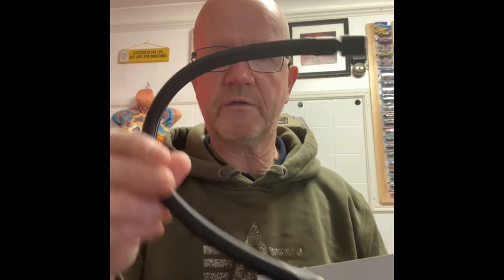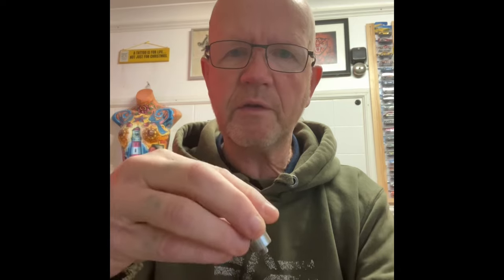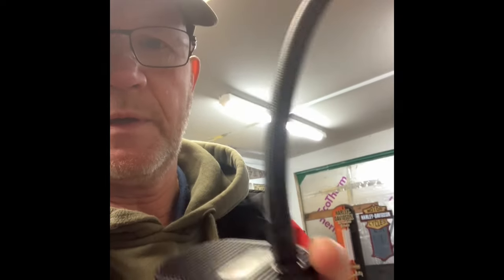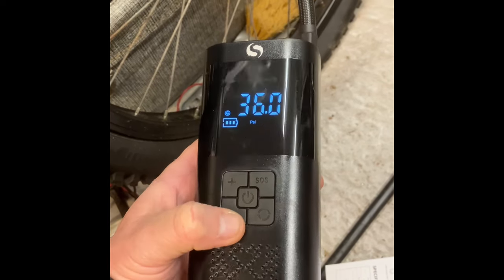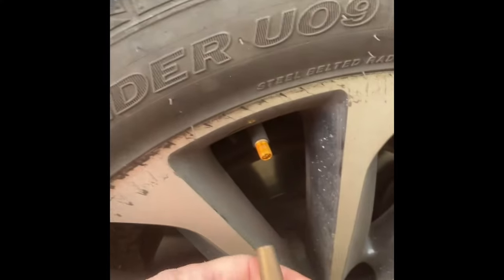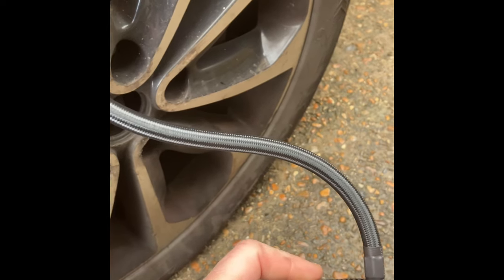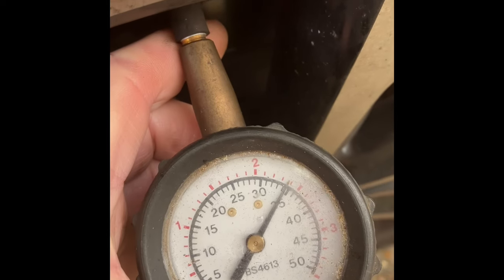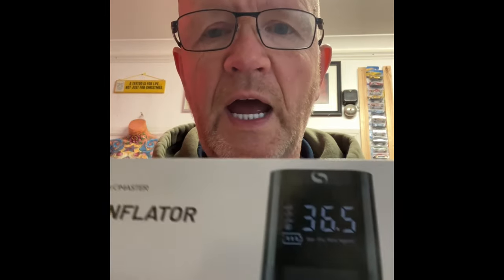Must Watch Servomaster tyre air inflator off Amazon bargain review NOT sponsored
I bought this for my own car and did the video so you can see it without the usual prejudice of the sponsored youtubers that never buy stuff but swear it’s great so you will and they’ll get paid more. There’s a screenshot of the amazon page at the end, please like and subscribe and if you have a channel send me a link and I’ll return the favour , meanwhile stay warm and safe and enjoy